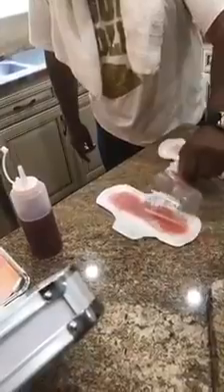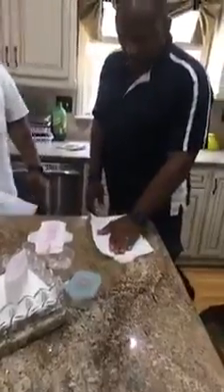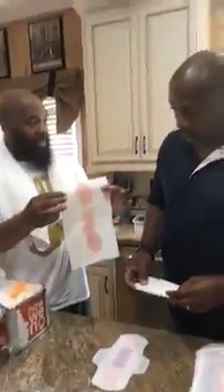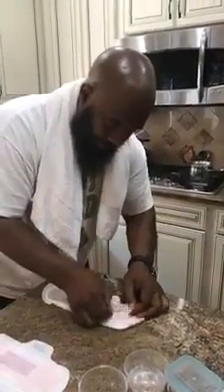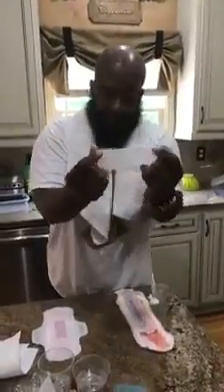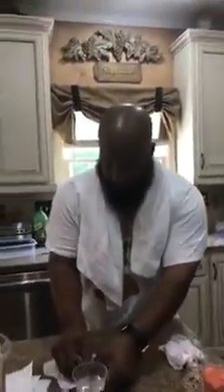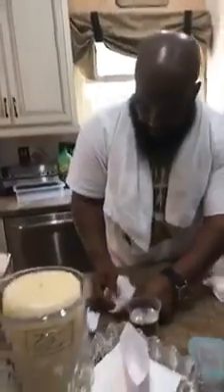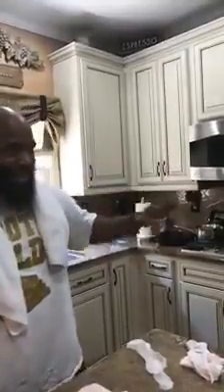All female should watch this 1 u won't believe what u pitting between your legs